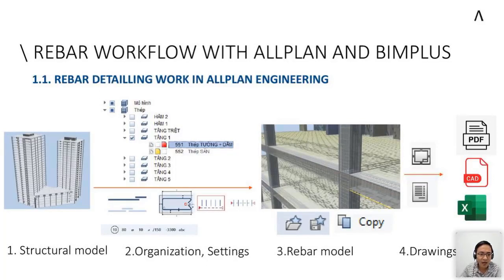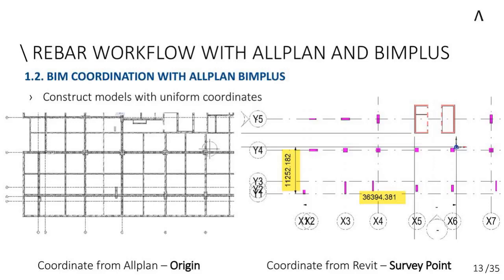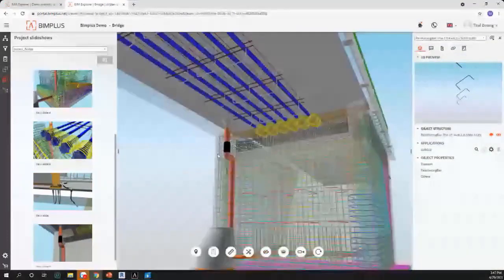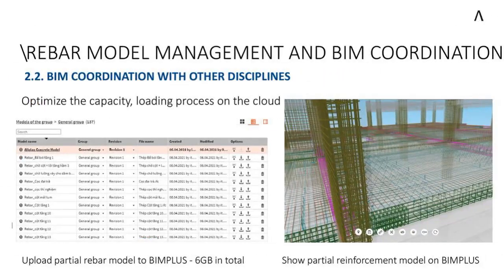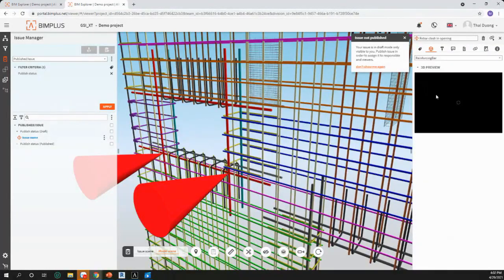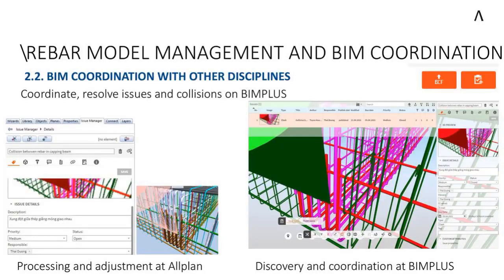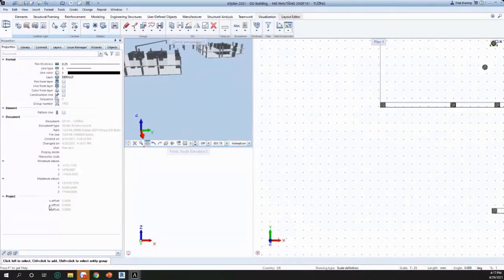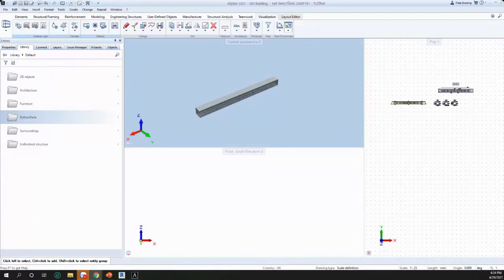Webinar - Working effectively with Reinforcement project following BIM in Allplan and BIMPLUS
1. Introduce design workflow with reinforcement in Allplan Engineering – BIMPLUS
2. Rebar model in design and coordinating between disciplines
3. Automatic generating reinforcement tools for projects
4. Q&A